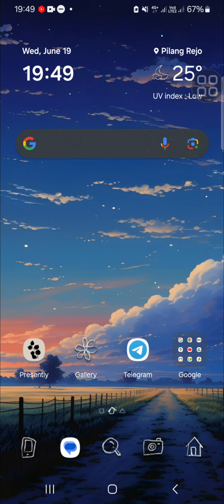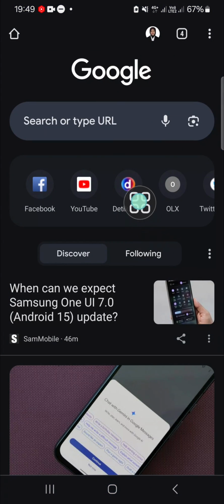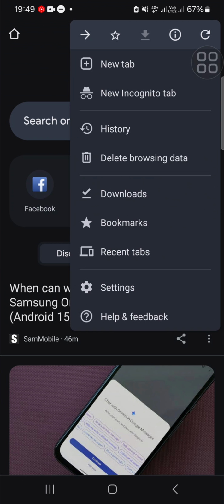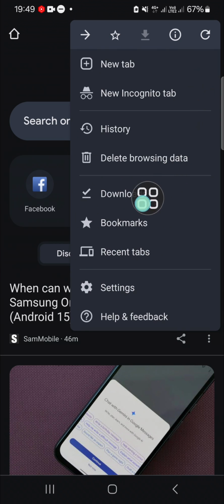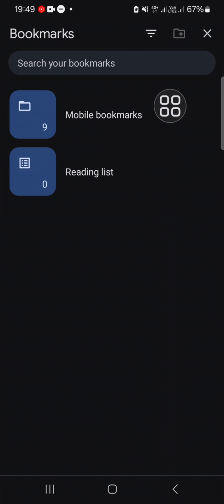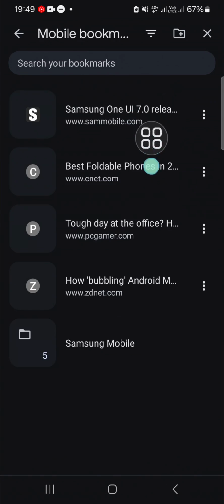❤ EXPERT: How to Find Favorites on Android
Welcome to our expert guide on how to find and manage your favorite websites on Google Chrome for Android! This step-by-step tutorial will help you quickly access your most-visited sites and keep your browsing experience smooth and efficient.